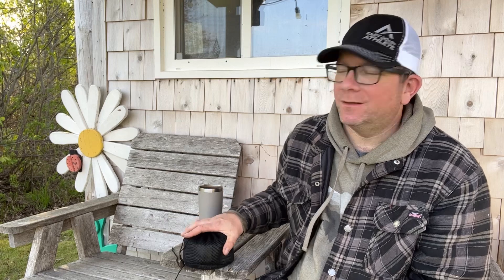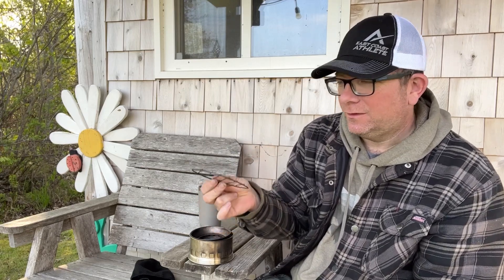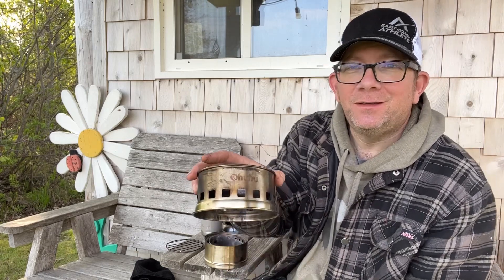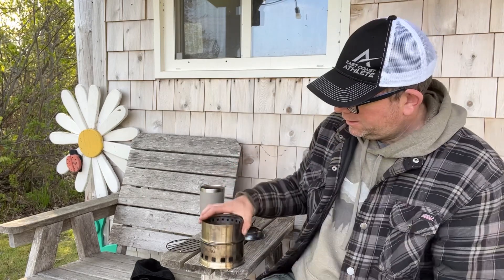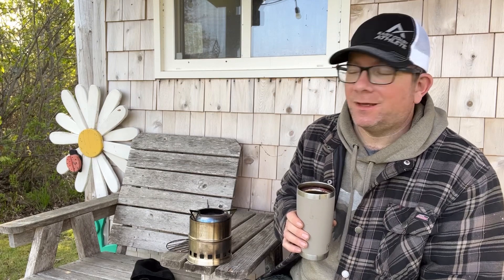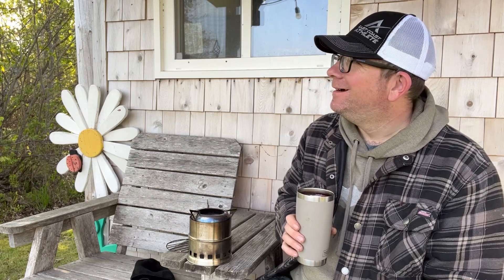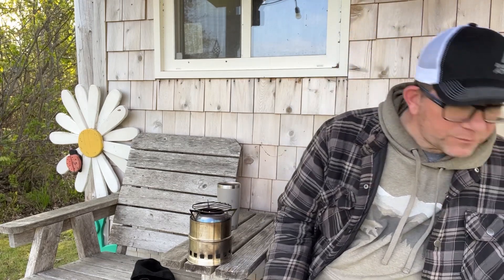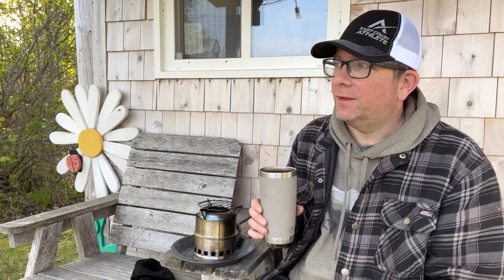A look at the Ohuhu stick stove after months of use. Northern Nova Scotia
Join me as I share my thoughts on the Ohuhu stick stove after months of use and multiple fuels.